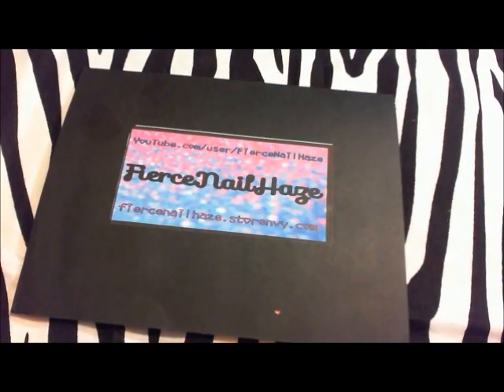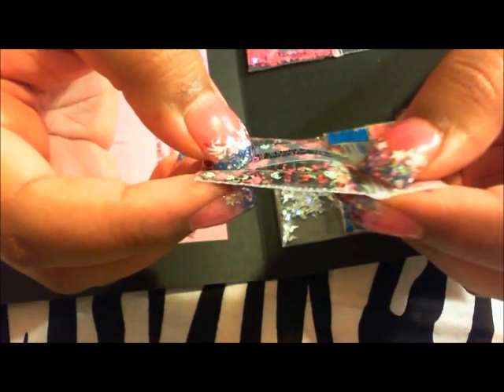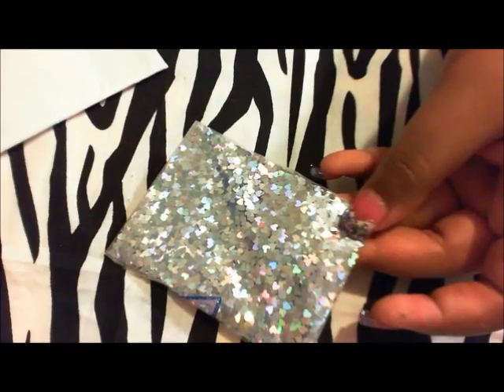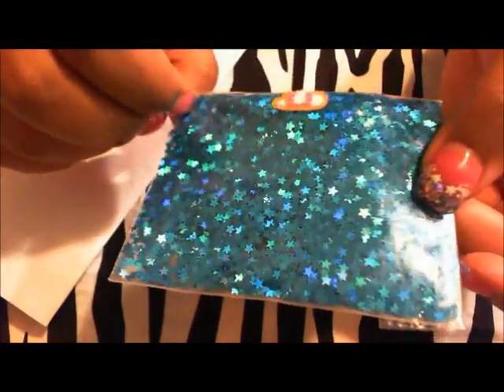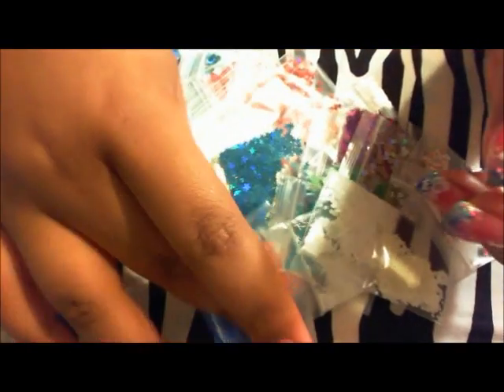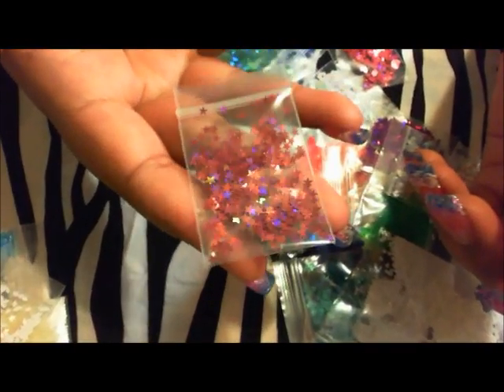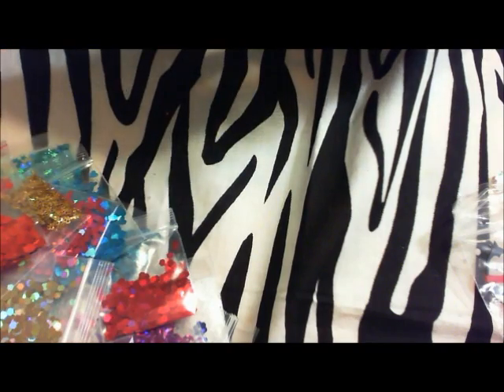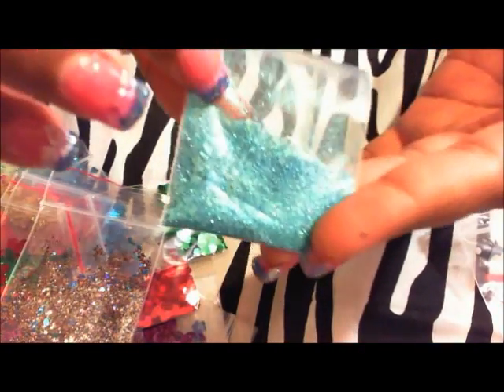Storenvy Haul! :)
Storenvy; FierceNailHaze, Colbeys1981, You and Me nails! :)